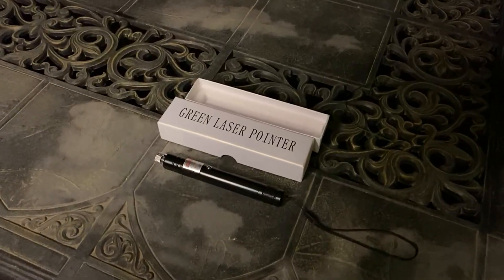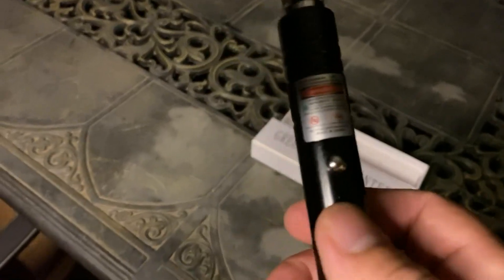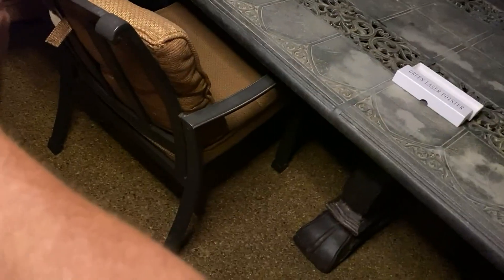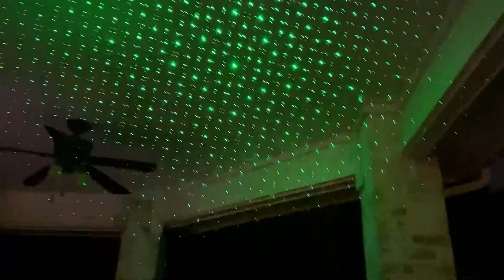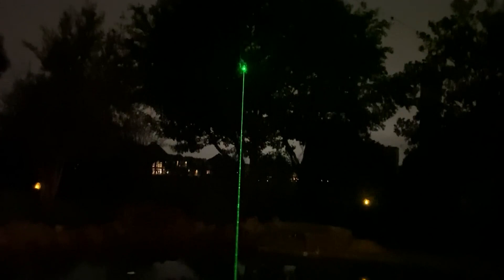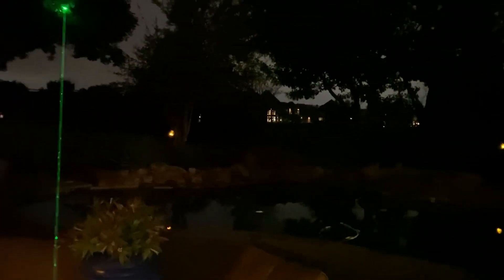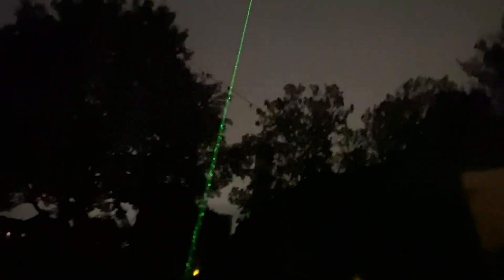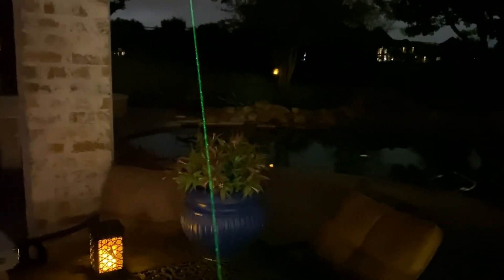Long Range Laser Pointer High Power Review, Solid quality, impressive strong beam and green dot